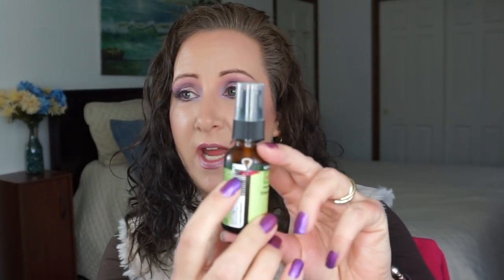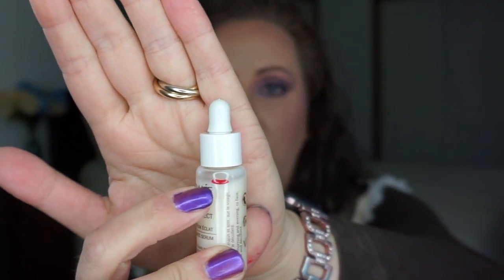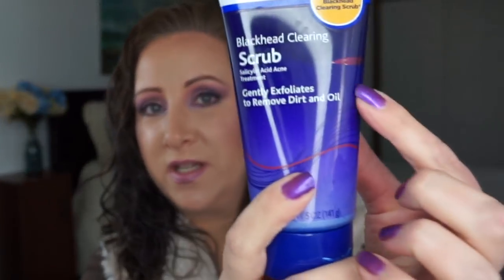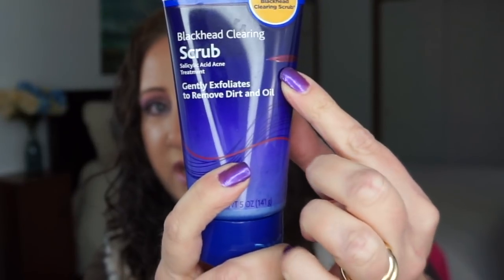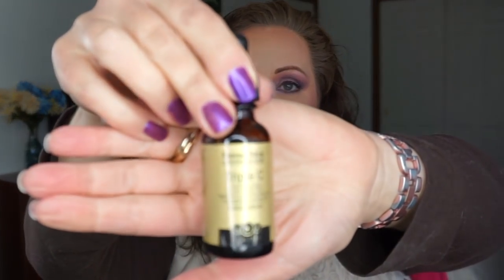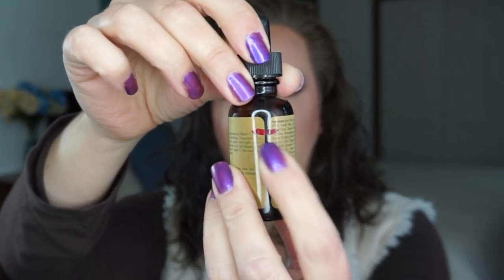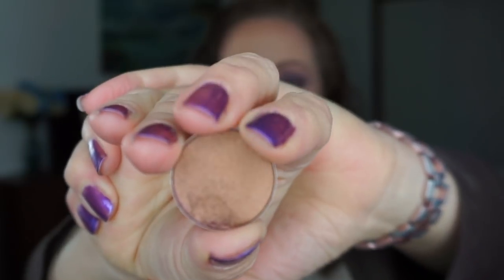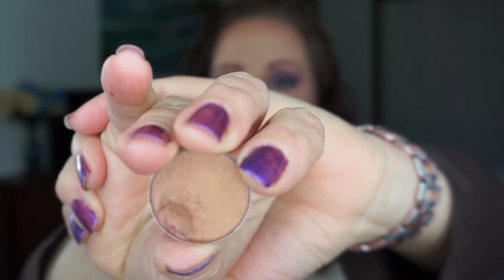Lucy You Have Some Panning To Do / Update 1 / PANtastic Ladies | Jessica Lee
Lucy You Have Some Panning To Do!  I love the idea of this panning project with the PANtastic Ladies!  This project runs January 2 through  June 30 and we had a long list of old Nick At Nite shows to choose from.  We had to pick 10 shows to link products too.  Check out the awesome ladies that have joined in below.

Ali @panningwithali
Liz lizthepalette_panner
Tara Tara.read.1274 Reads beauty tripp
Simone @kolbesimone
Julia Lacy
Jolien @mymonthlyinspiration
Billie @pans_swatches
Julia Lacy
Jaimee @asiagirl4ever80